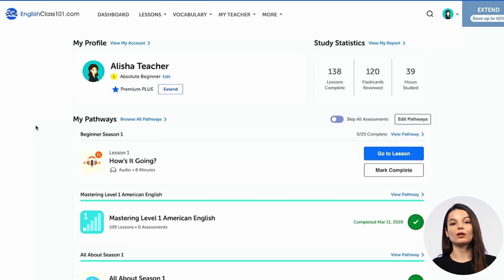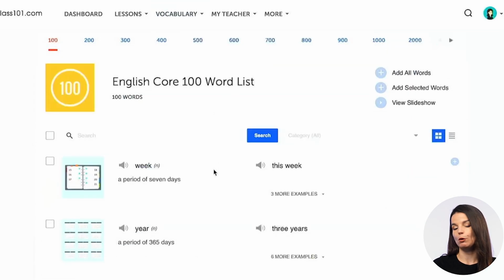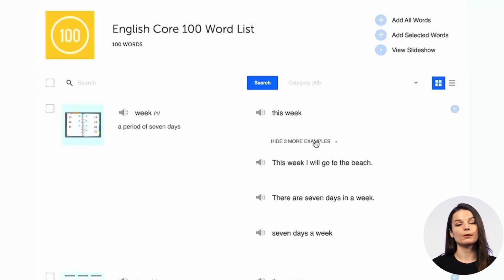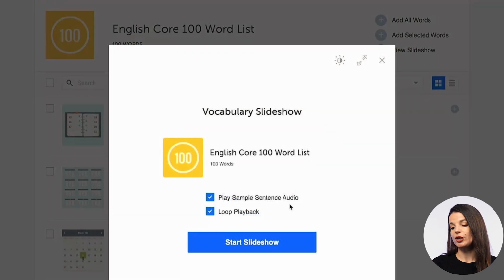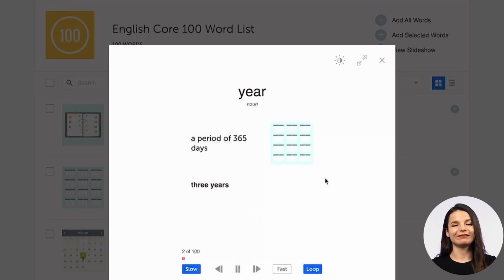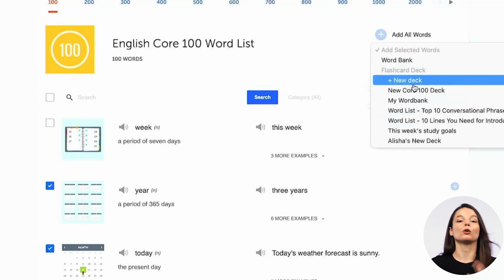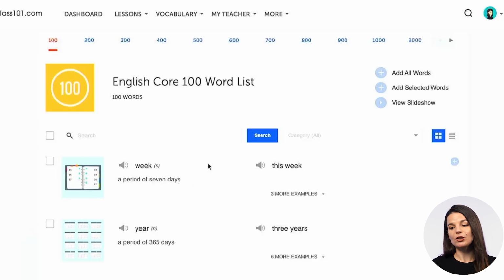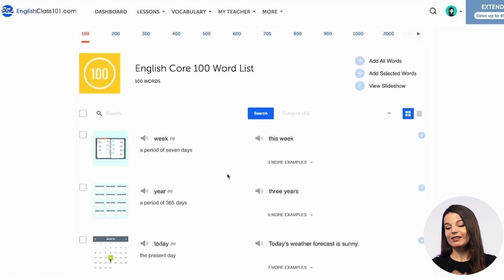100 Chinese Words That Make Up About 50% of All Daily Conversations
← Download Your Free 2000 Words for Daily Conversations eBook! If you want to master the Chinese language and become fluent, you must learn these words first.
And you need this ebook to learn them all.

In this quick guide, you’ll discover:
- Why You Should Focus on the Core Words as a Beginner
- How to Get Started Learning These Words
- And The Easiest Way to Learn the Core 100 Words, without Painful Memorization

ChineseClass101 is the best place to get started with the Chinese language as you will get on your way to Chinese fluency fast. We provide you with everything you need to maser the language.